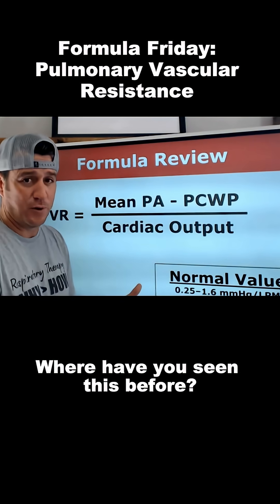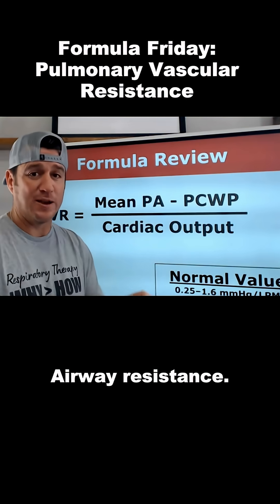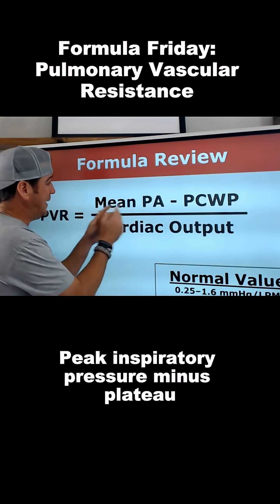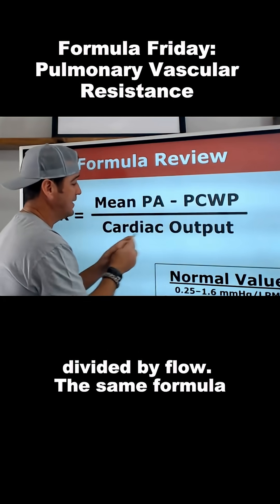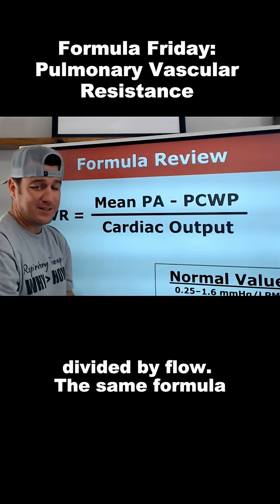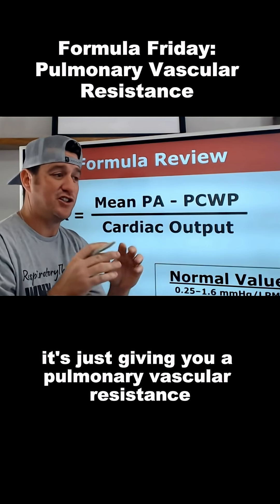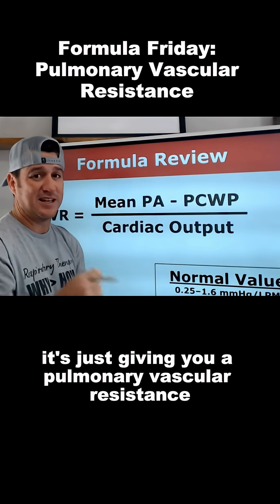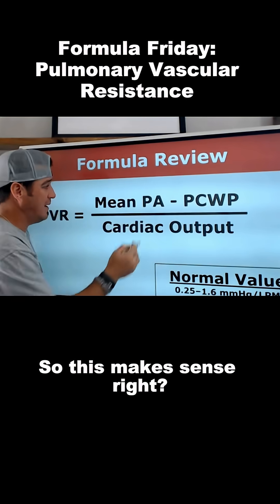Formula Friday: Pulmonary Vascular Resistance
Formula Friday: Pulmonary Vascular Resistance. This formula can feel confusing, but once you understand what each value represents, it all makes sense. Think of it like airway resistance... just in the pulmonary circulation.